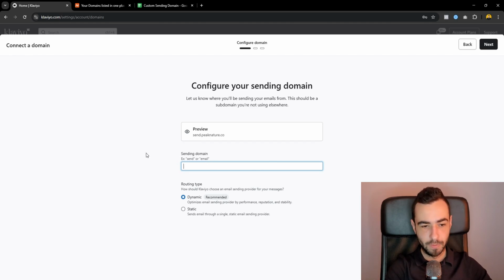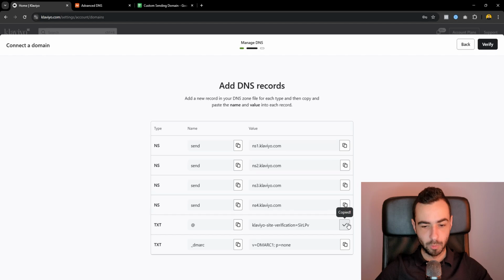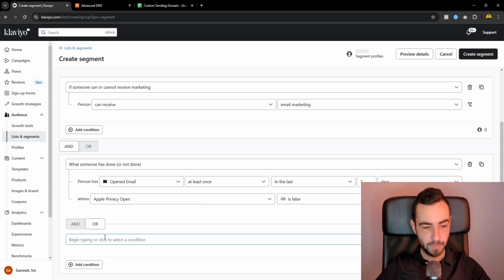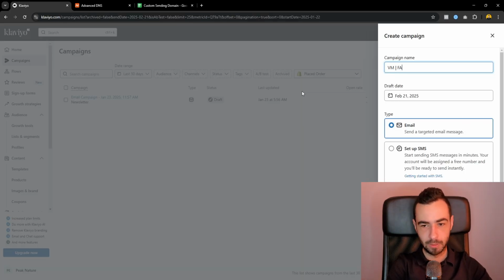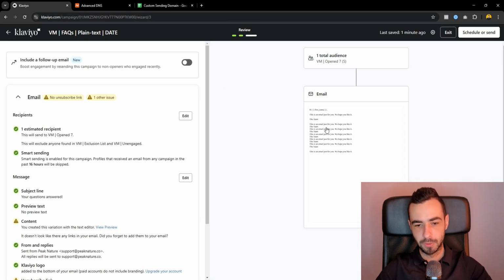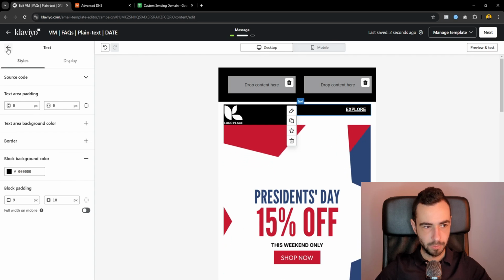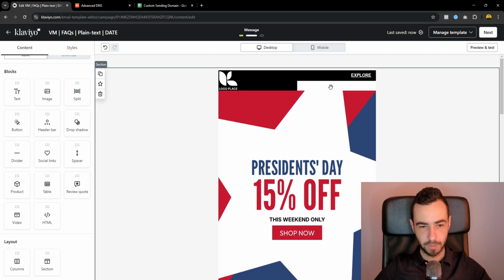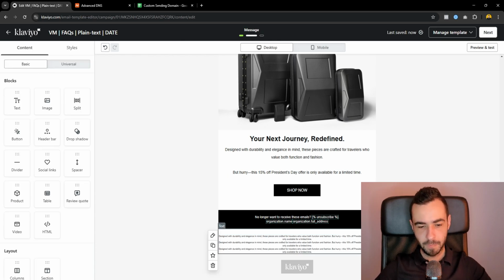Low Open Rate On Klaviyo Emails? Do This!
In this video I'll show you what to do if you have a low email open rate on your Klaviyo emails. This is a complete Klaviyo deliverability optimization guide that will help you get your Klaviyo emails out of the spam folder and into the primary tab. Follow this guide to double or even triple your email open rate.

Topics covered in this video:
Low Open Rate On Klaviyo Emails?